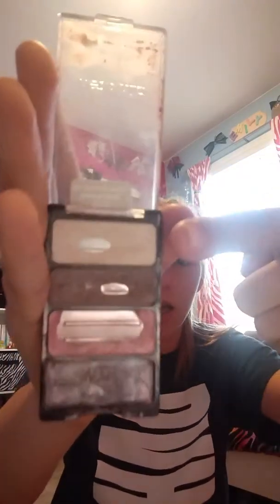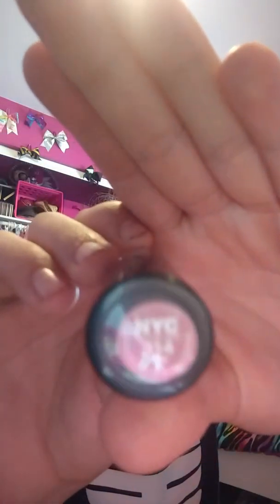Empties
All of my empty things.